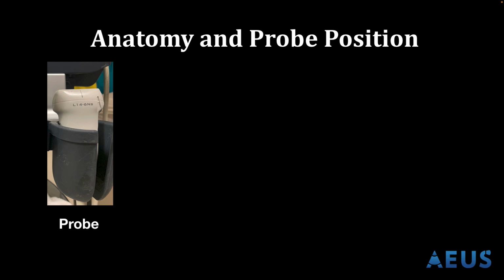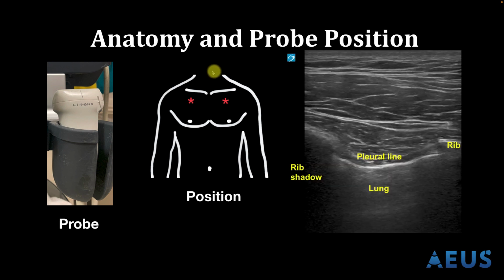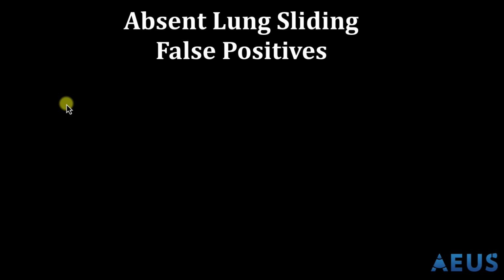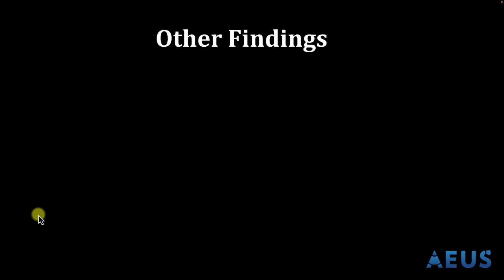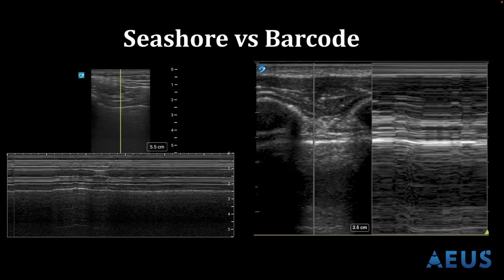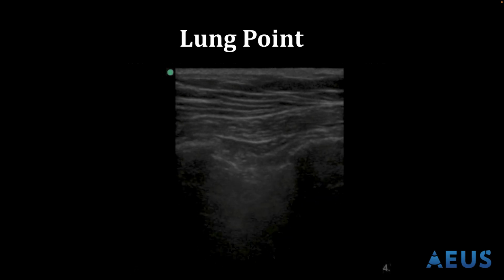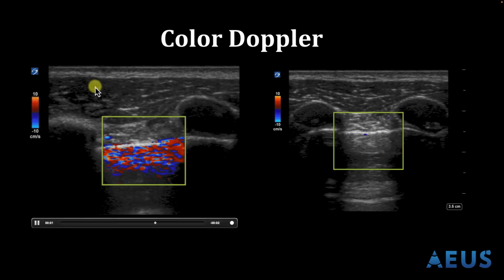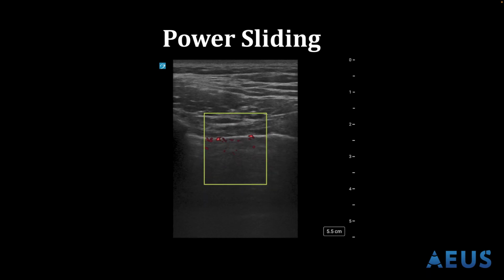AEUS Narrated Lecture Series: Traumatic Pneumothorax — The E in E-FAST